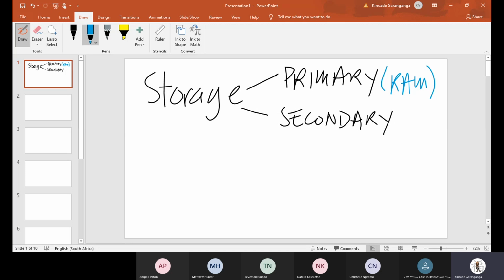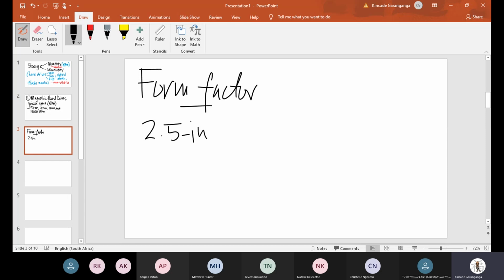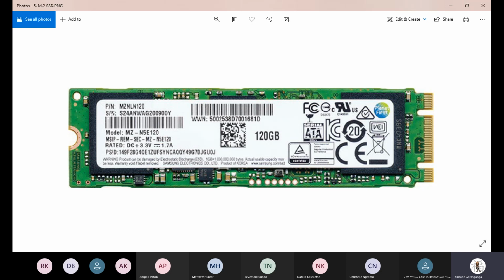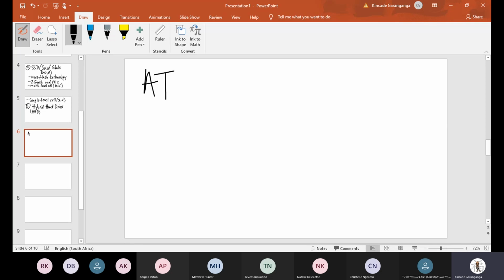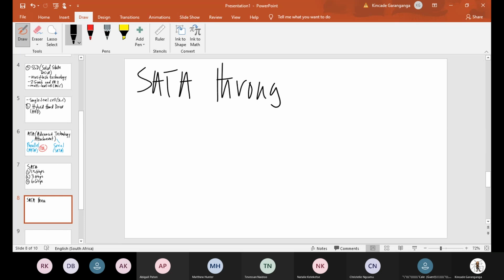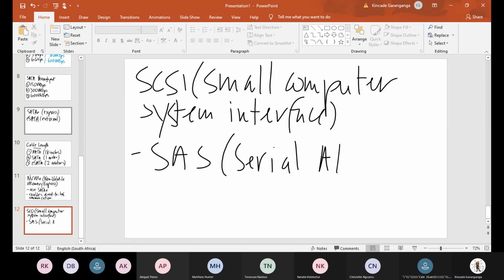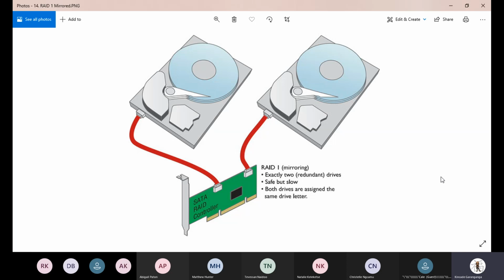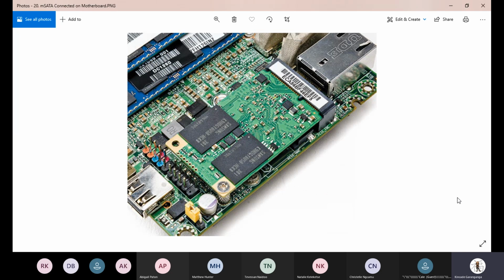Mass Storage Technologies